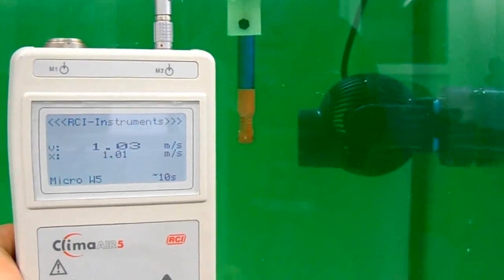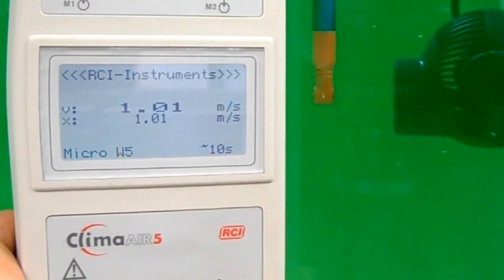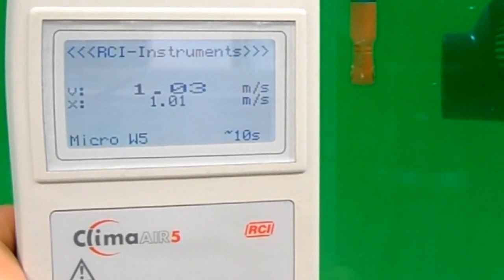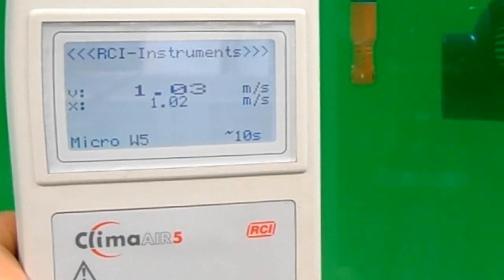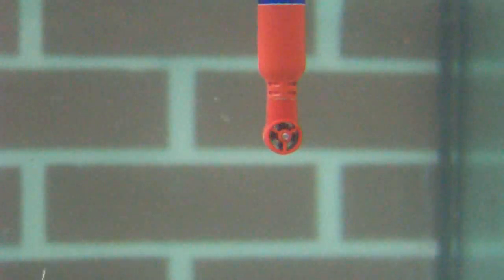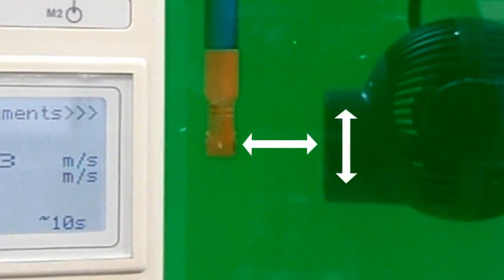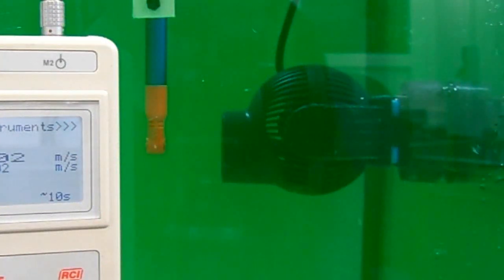Tunze Turbelle nanosstream - flow vs turbulence